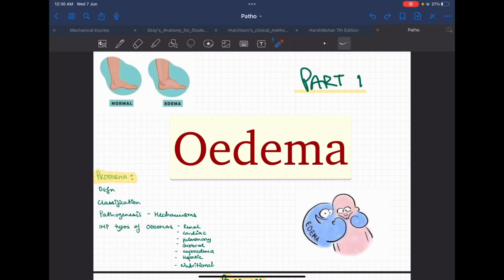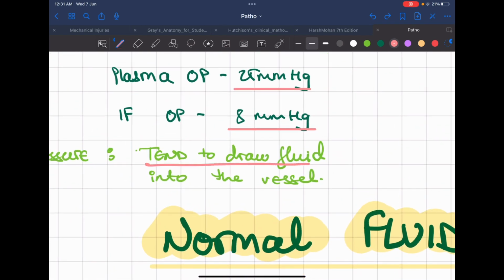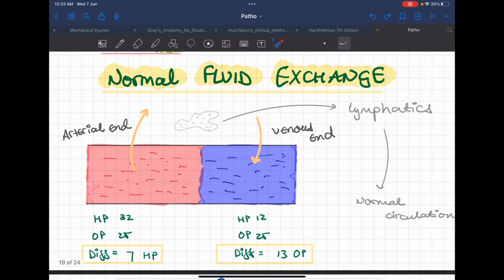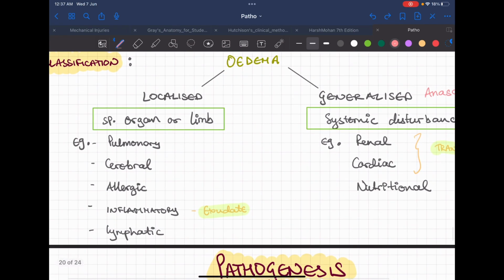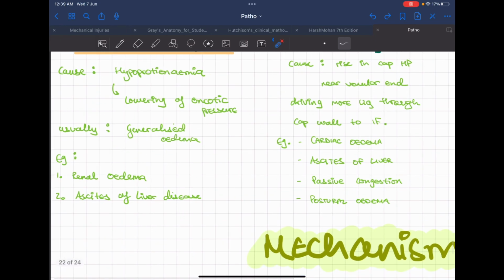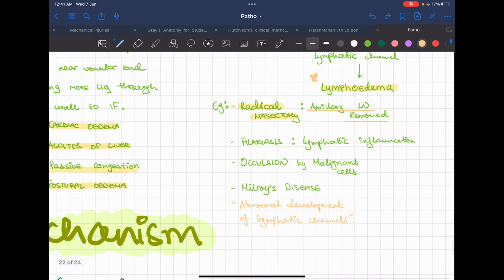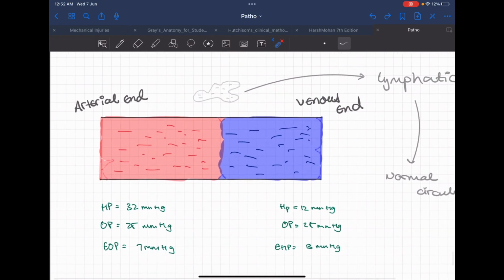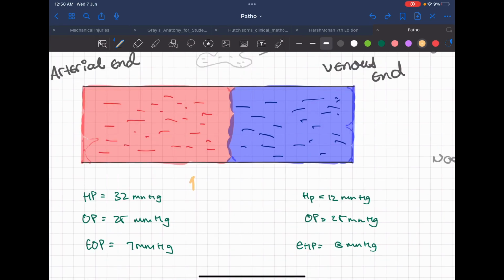OEDEMA BASICS II OEDEMA PART 1 II PATHOLOGY MADE EASY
Explaining basic concepts of oedema in a more intuitive manner and in a descriptive way for students to grasp better.